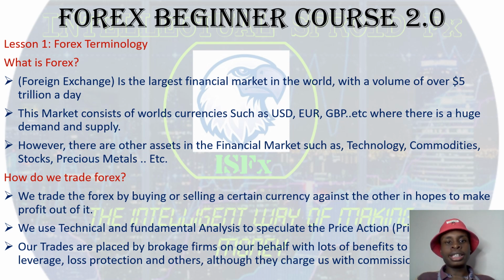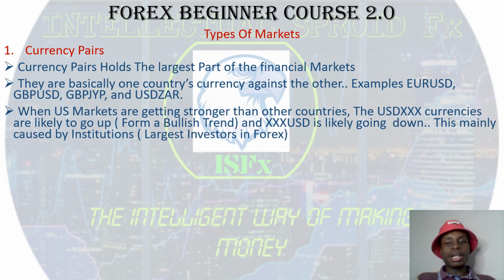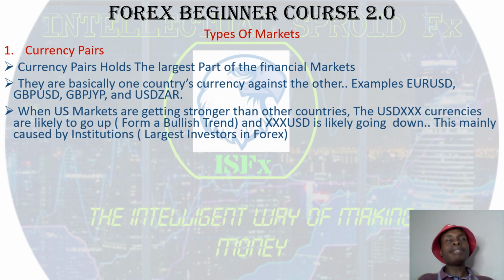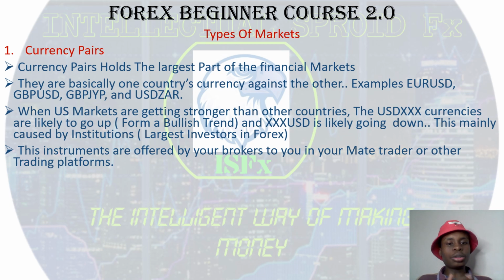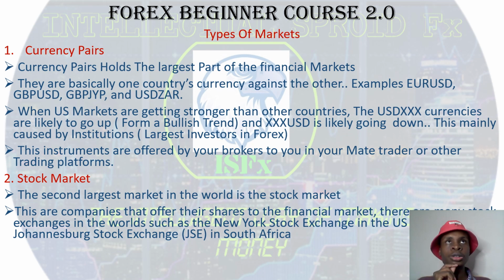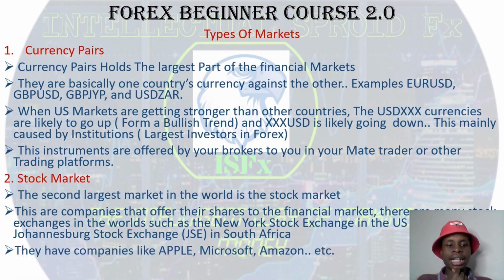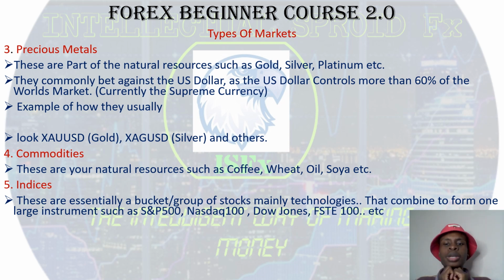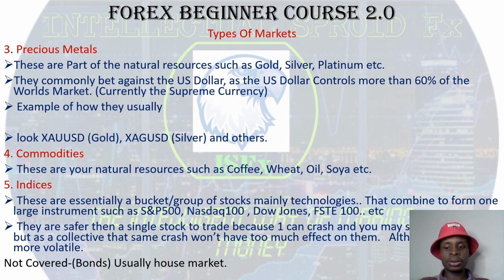Forex Beginner Course Lesson 1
This video is a product of PraX-eLearn-Skills Pty LTD and
 Intellectual Sproid Fx